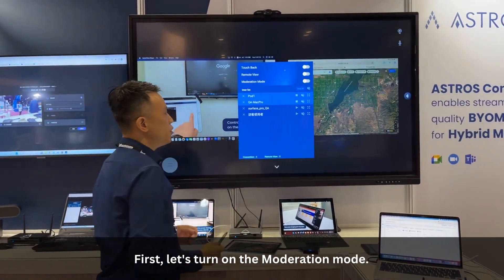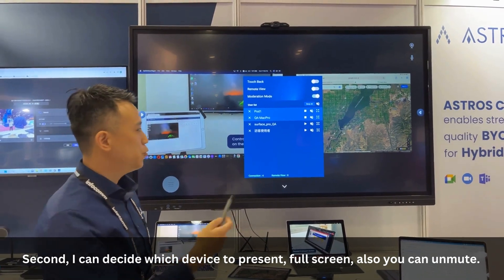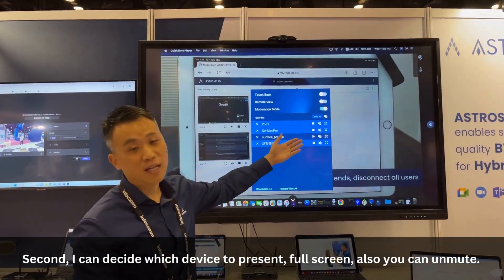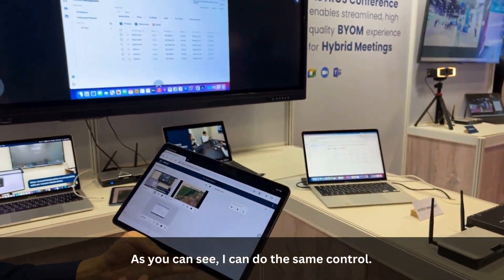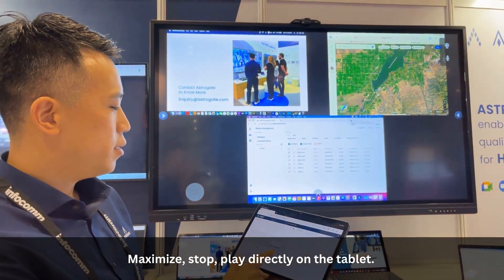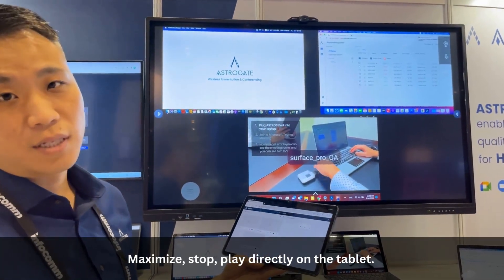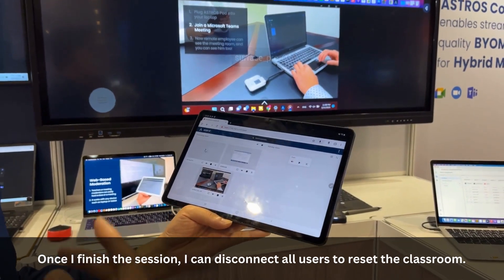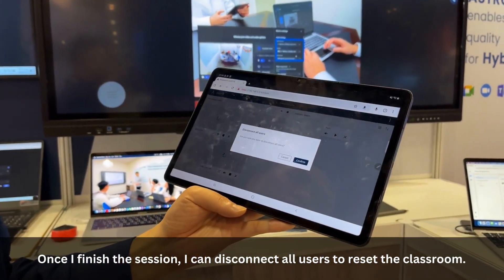ASTROS Moderation Mode Live Demo at InfoComm 2023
ASTROS isn't just easy for students to share the screen wirelessly, but it also allows teachers to have full control over screen sharing with flexibility. Teachers can activate the Moderation mode in ASTROS and moderate classes either on the display or using a tablet. Take a look at our marketing manager, Carl, demonstrating this feature.

Astrogate is committed to developing optimal solutions for workplaces and classrooms and providing the reliable support to our customers. We hope people around the world can enjoy the wireless presentation and conferencing solution at their fingertips.